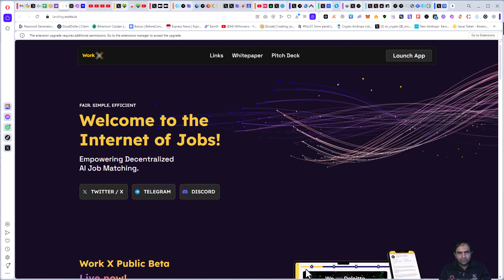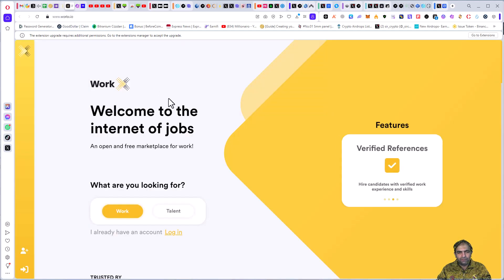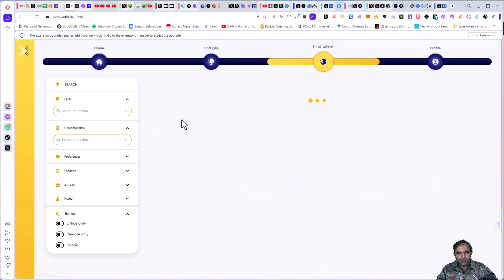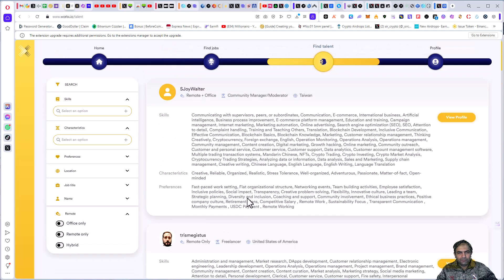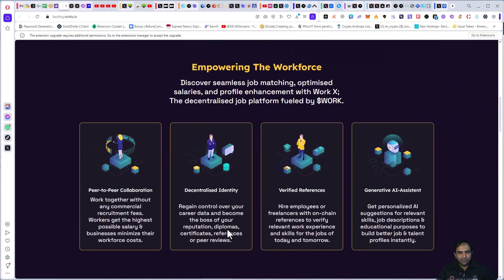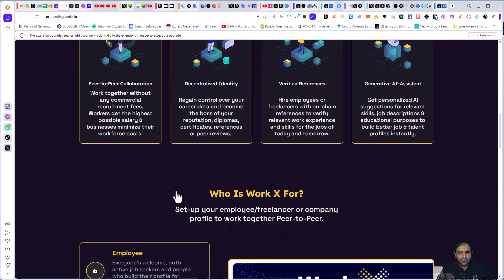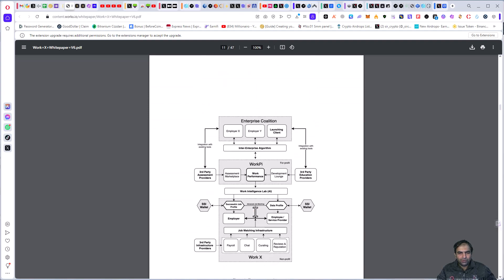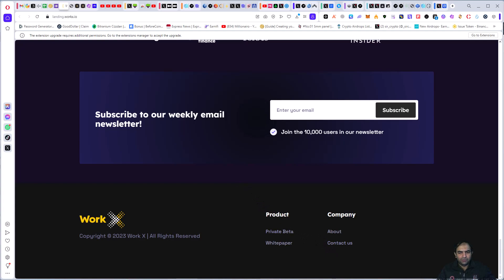Workx - Empowering The Workforce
Author:
Telegram Username: @ali115112
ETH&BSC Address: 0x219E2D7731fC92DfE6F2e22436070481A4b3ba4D